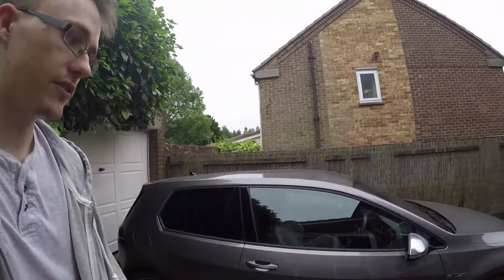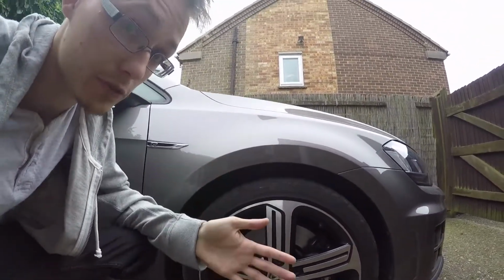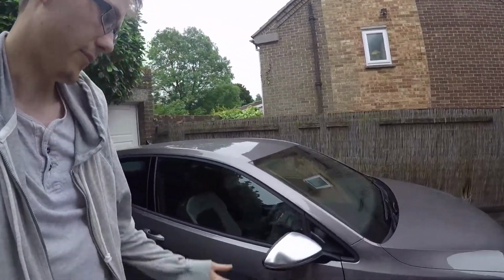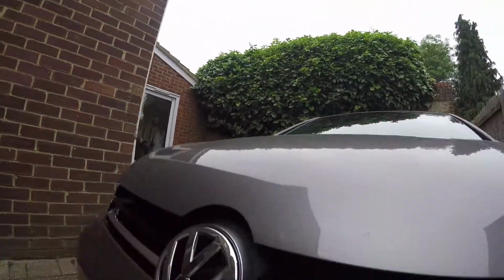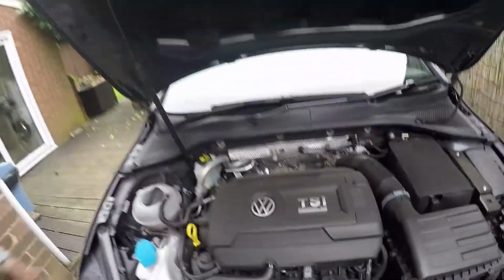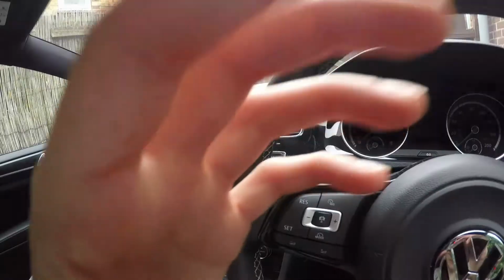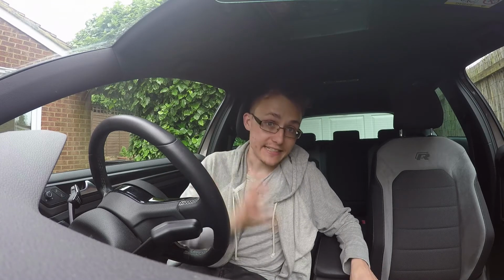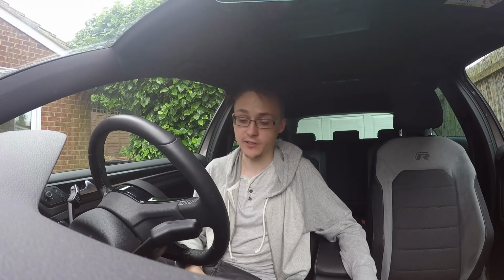VW Golf R Walkaround - Mk7 vs Mk7.5 talk !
Hi All,

I wanted to share an overview of my golf R by having a quick walk around of the car sharing my thoughts of some of the things which have impressed me the most. Along with a brief overview of the differences between the Mk7 and the Mk7.5 and why I chose the Mk7 !

Sam